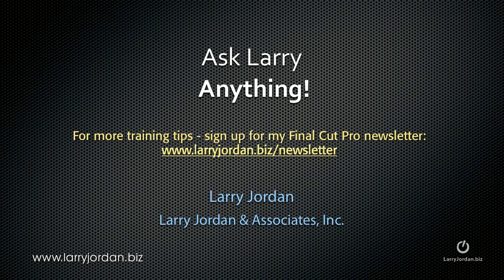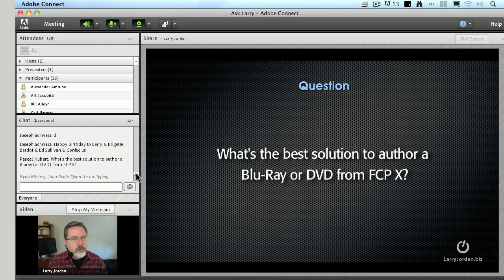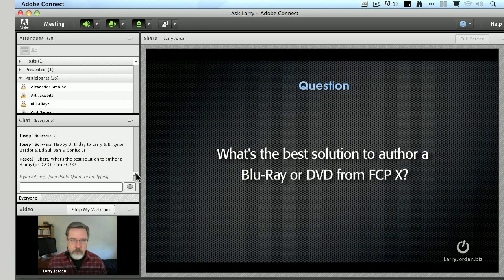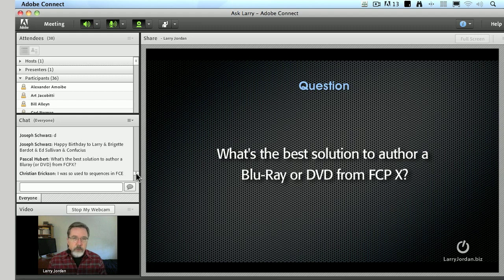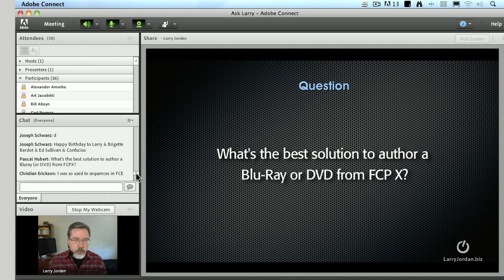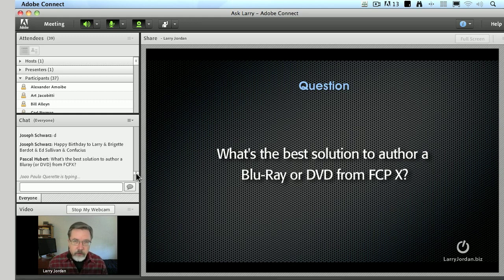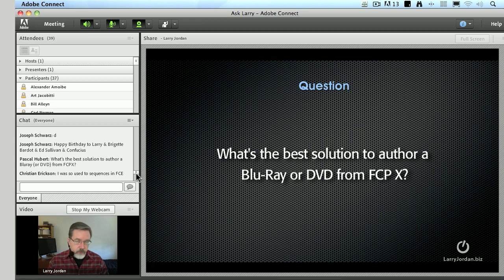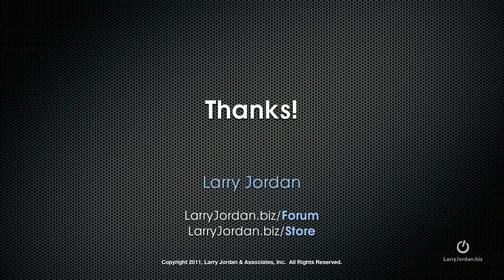What is the Best Way to Author a Blu-Ray or DVD from Final Cut Pro X?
In this micro Final Cut tutorial, Larry Jordan - answers the question, "What's the best solution to author a Blu-ray or DVD from Final Cut Pro X?"